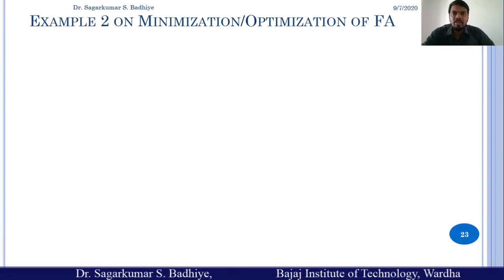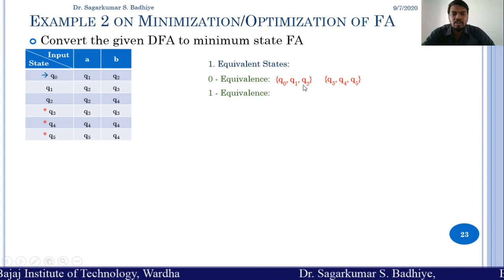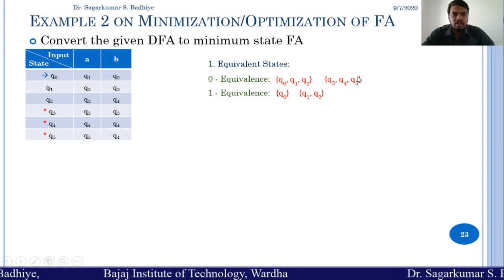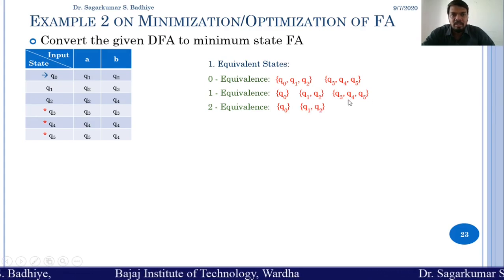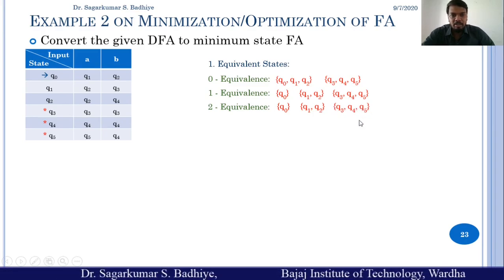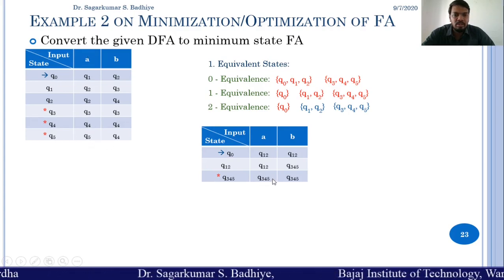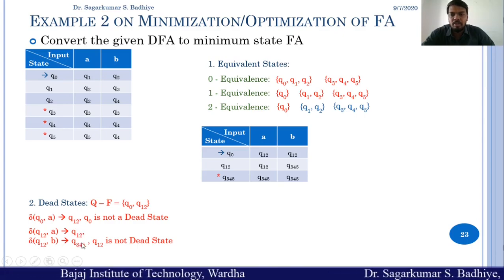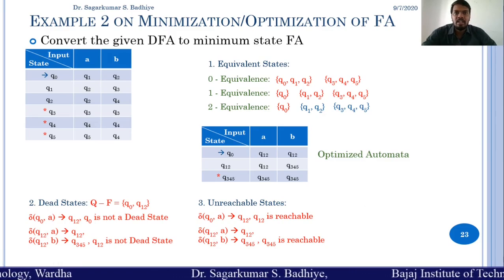1-18 Example 2 on Minimization Optimization of DFA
In this video, an example 2 on Minimization/Optimization of FA is explained
In this video a given finite automata is converted to minimum state automata